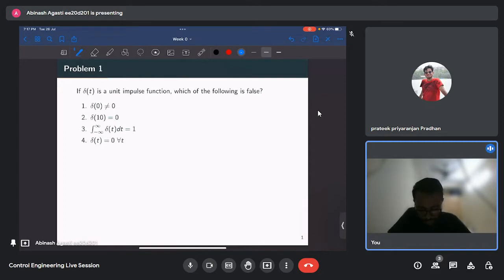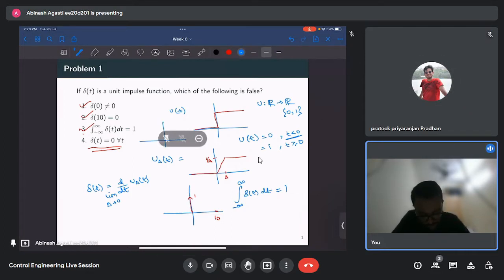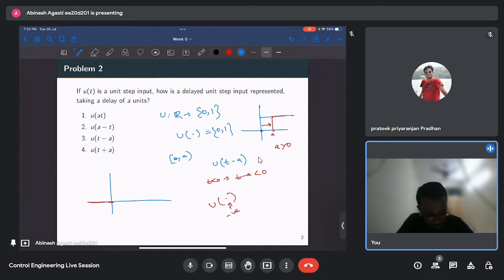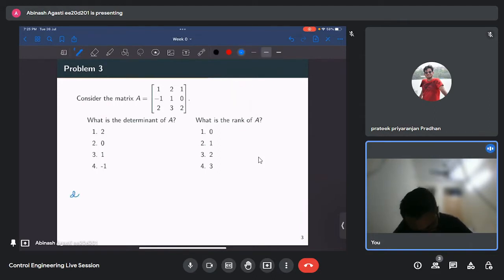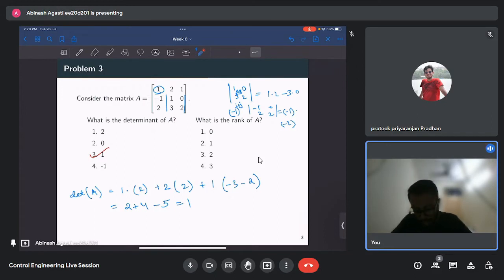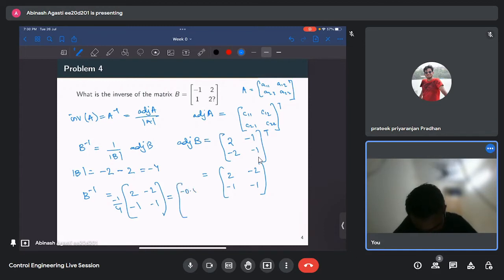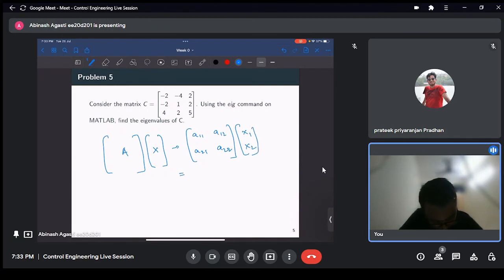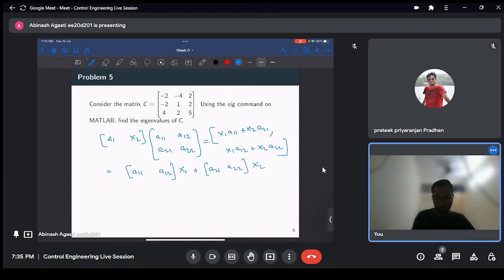Control Engineering - NPTEL Problem Solving Session 0